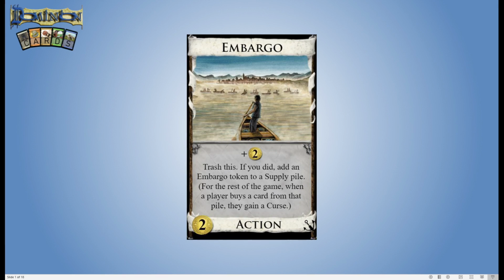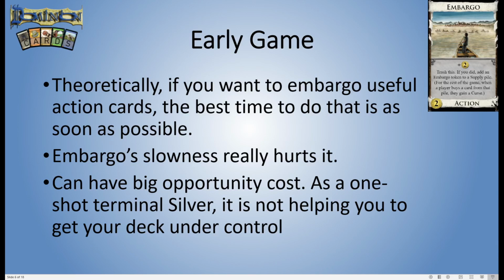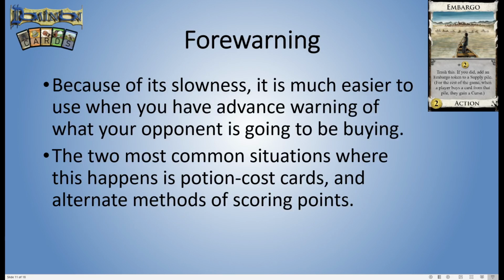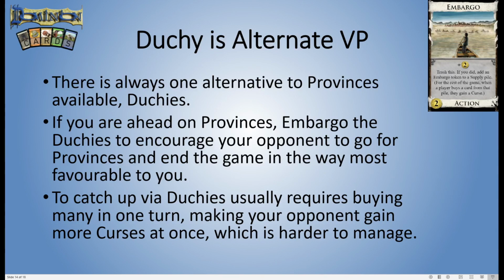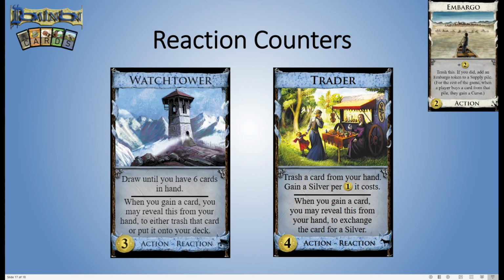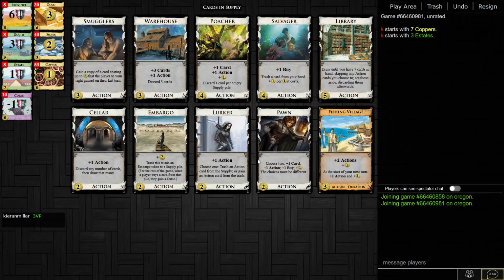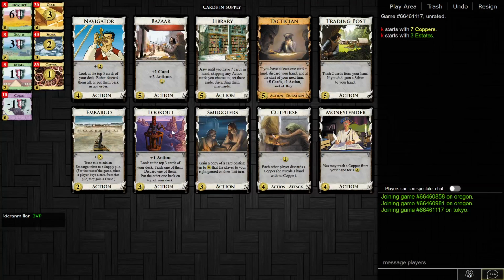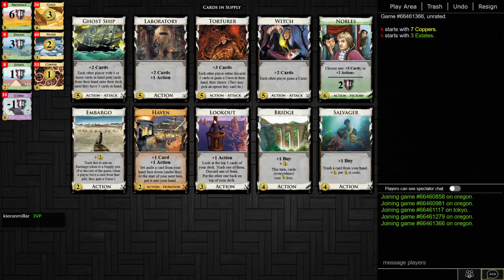Dominion Cards 069 - Embargo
Just like real life, you can avoid an embargo by smuggling. Who said Dominion wasn't thematic?